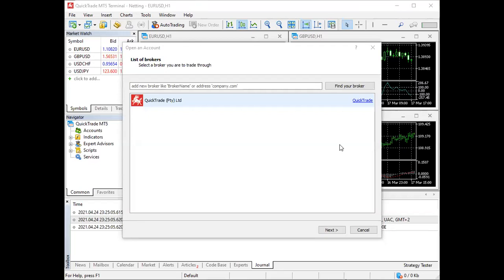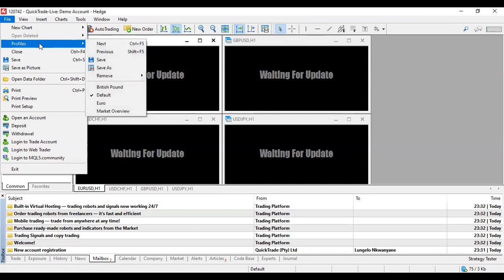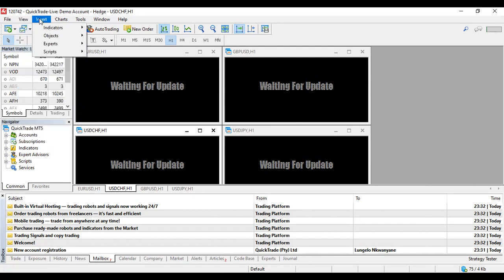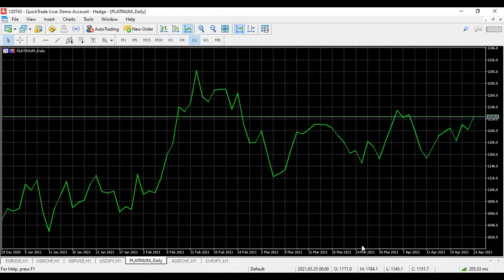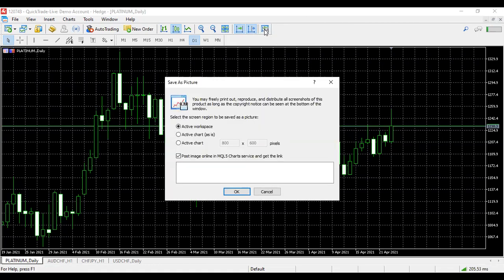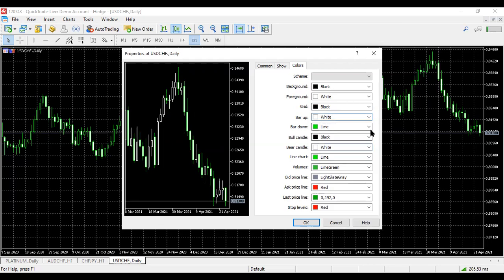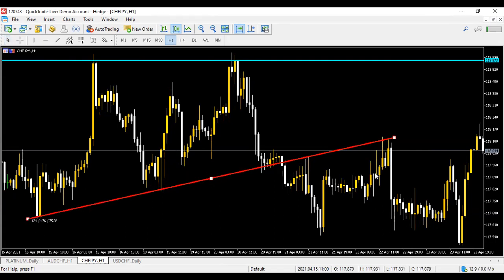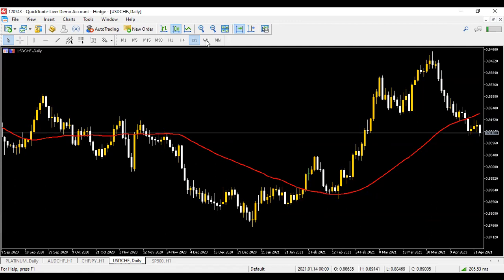How Use MT5/ Trading Platform in 2021?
Please use the following links to get started.

For All Your Trading Material!!

Old Version Video